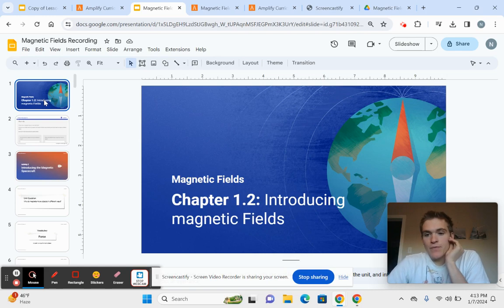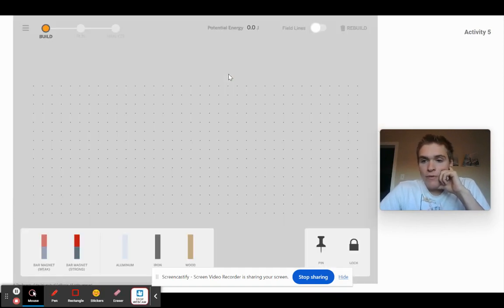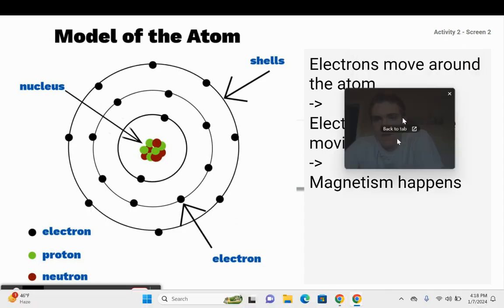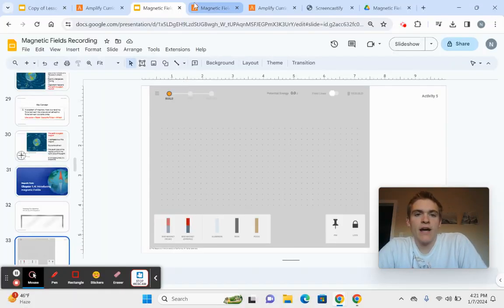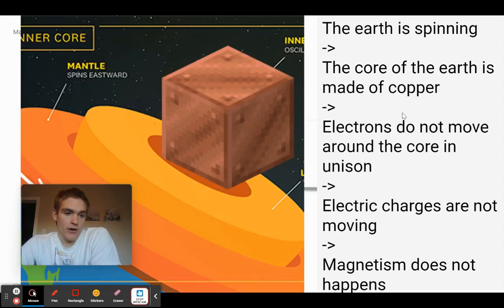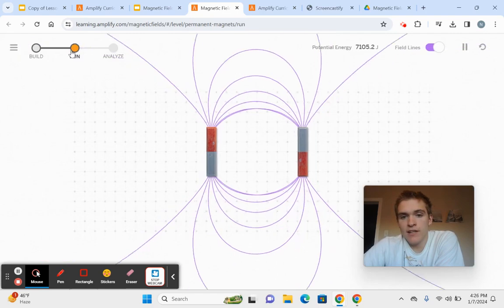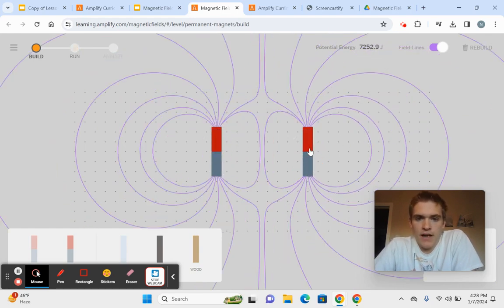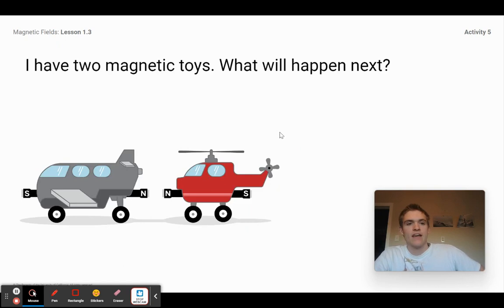Magnetic Fields Chapter 1 Recording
This is chapter 1 of magnetic fields. We learn about magnets, what magnetism is, and what magnetic field lines are